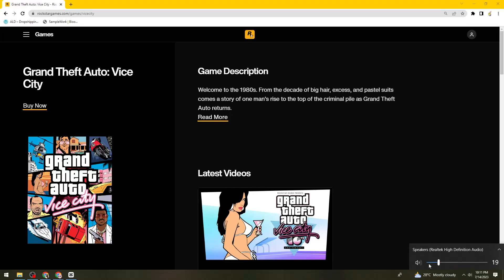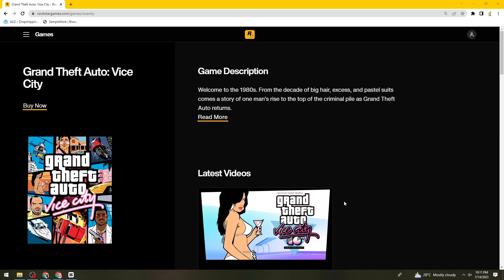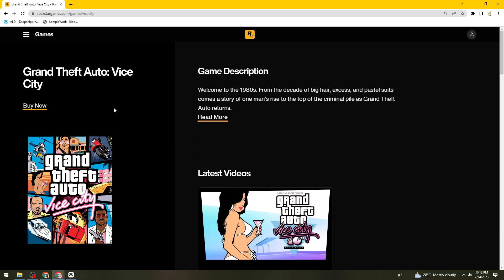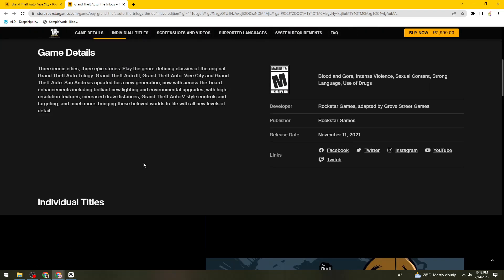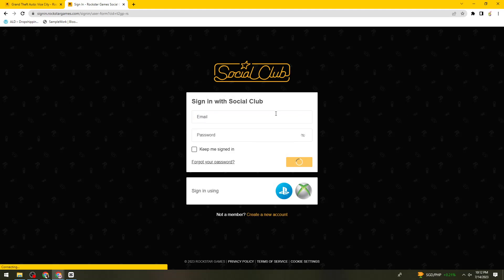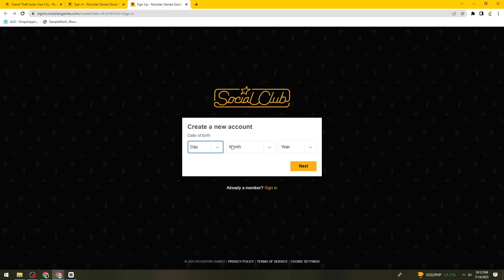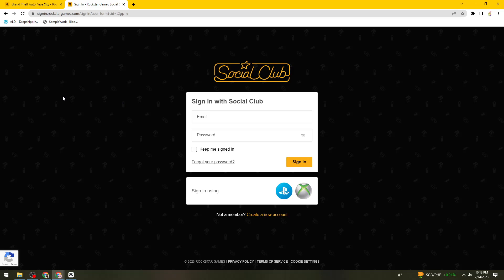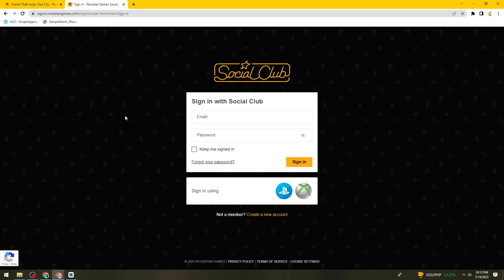GTA Vice City Download PC - How To 2023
Learn GTA Vice City Download PC - How To 2023. This video will show you how to install gta vice city on pc. To download GTA Vice City on PC, you can follow these steps:

Open a web browser on your PC.
Go to a trusted website that offers game downloads, such as the official Rockstar Games website or a reputable digital distribution platform like Steam or Epic Games Store.
Search for "GTA Vice City" on the website or within the platform's search bar.
Look for the official GTA Vice City game page or product listing.
If you're using a digital distribution platform like Steam or Epic Games Store, click on the "Buy" or "Add to Cart" button and follow the prompts to complete the purchase. If you're using the official Rockstar Games website or another trusted website, look for the "Download" or "Buy" button and follow the instructions to purchase or download the game.
Once the game is purchased or downloaded, follow the on-screen instructions to install the game on your PC. If you're using a digital distribution platform, the installation process will typically be automated.
After the installation is complete, launch the game from the desktop shortcut or through the digital distribution platform's library.
Please note that GTA Vice City may be a paid game, and it's important to acquire the game legally from official sources to support the developers and ensure a legitimate and safe gaming experience.

Additionally, make sure to check the system requirements for GTA Vice City to ensure that your PC meets the minimum specifications to run the game smoothly. The system requirements can usually be found on the official game page or product listing.

If you encounter any issues during the download or installation process, it's recommended to consult the support resources provided by the website or digital distribution platform, or contact the customer support for further assistance.